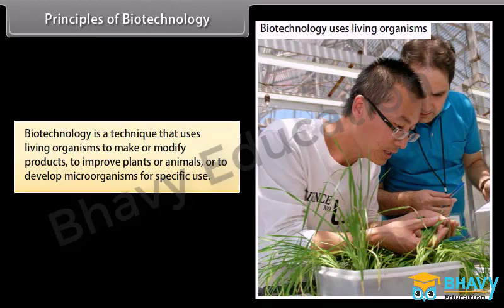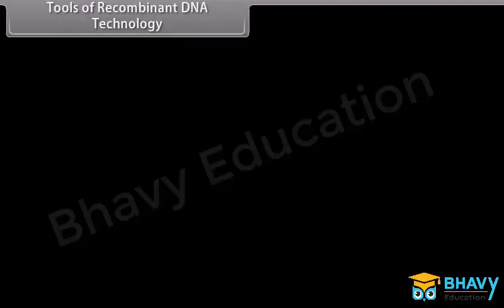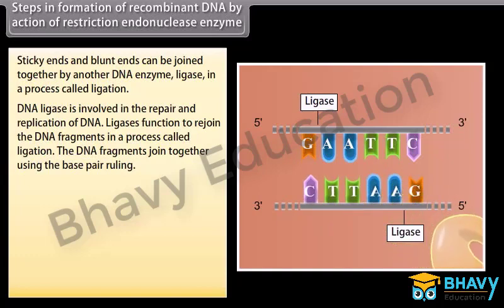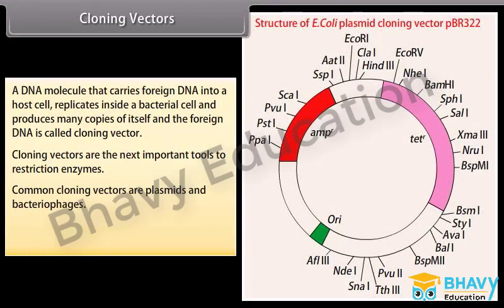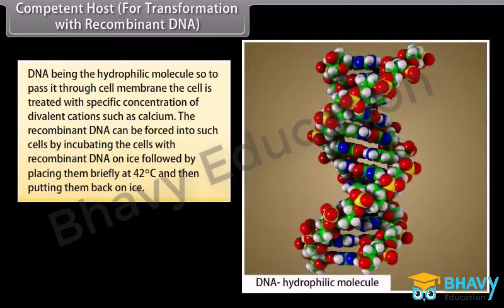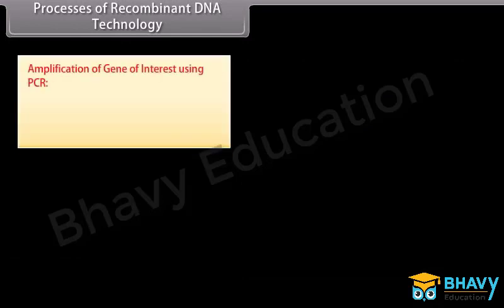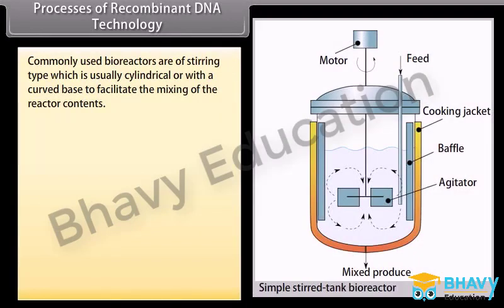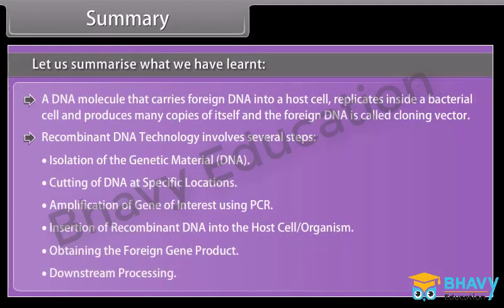Biotechnolgy Principles and Processes Class 12 Biology English